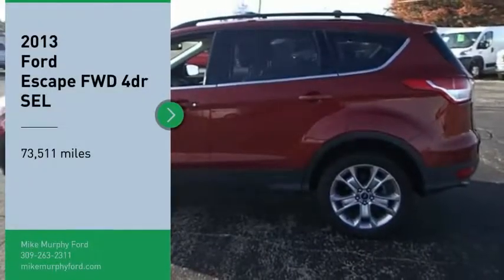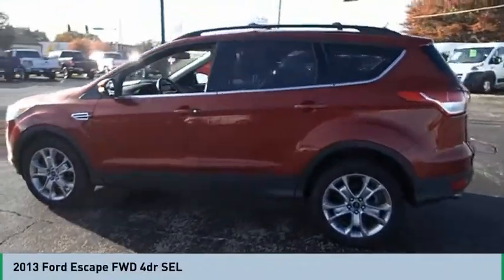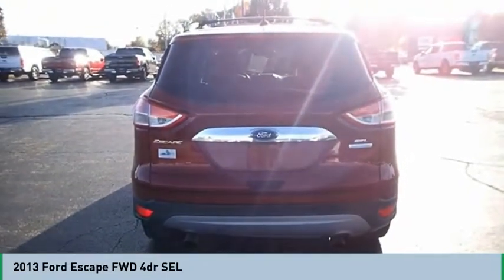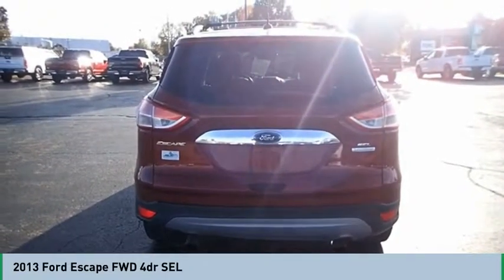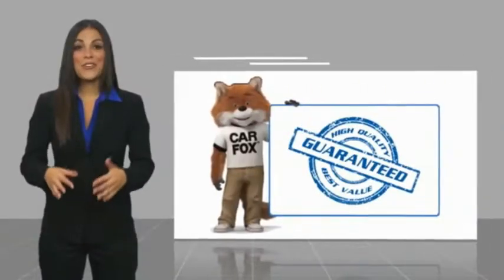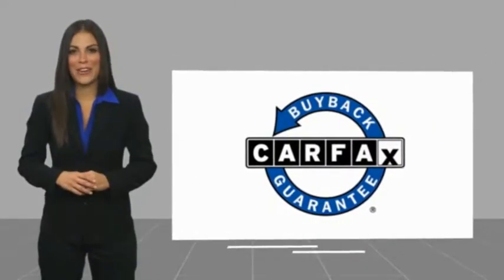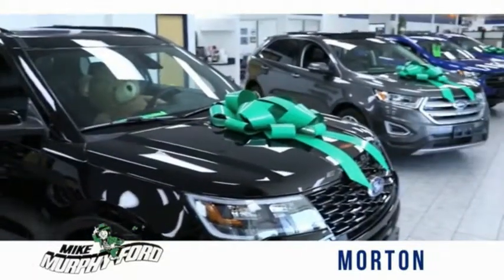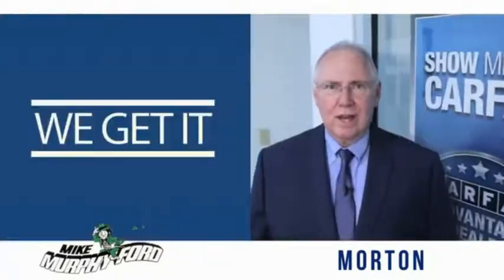2013 Ford Escape 2013 Ford Escape FOR SALE UB22400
2013 Ford Escape FWD 4dr SEL

565 W. Jackson St.

We get it... Price Sells Cars!!  Featuring a backup sensor, push button start, remote starter, backup camera, a leather interior, and side air bag system, be sure to take a look at this 2013 Ford Escape FWD 4dr SEL before it's gone.  It comes with a 1.6 liter 4 Cylinder engine.  With an unbeatable 4-star crash test rating, this SUV puts safety first.  For a good-looking vehicle from the inside out, this car features a beautiful ruby red exterior along with a charcoal black interior.  Enjoy handsfree communication with your Bluetooth.  Check out the Charcoal Black leather interior.  Rock out with great audio features like CD player.  Driving has never been easier with push button start and remote starter.  Interested? Call today to take this vehicle for a spin!